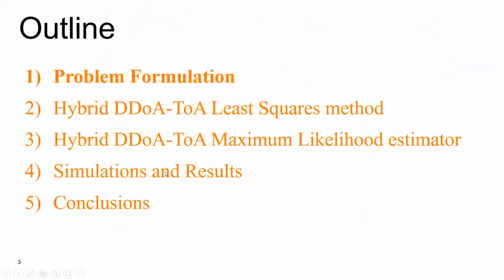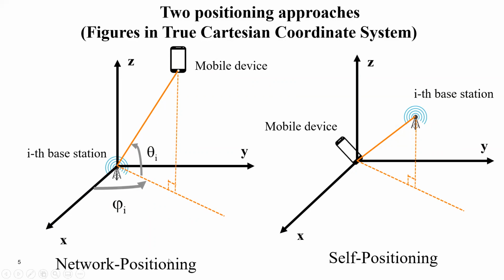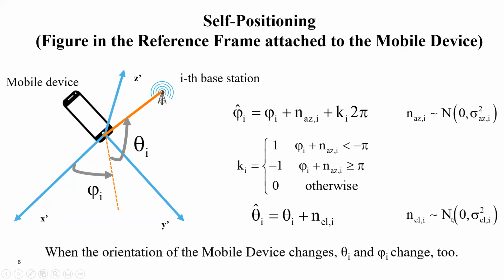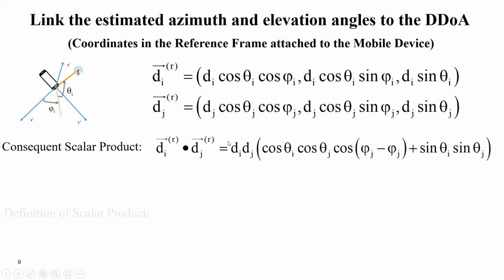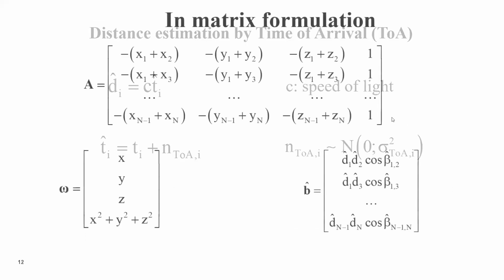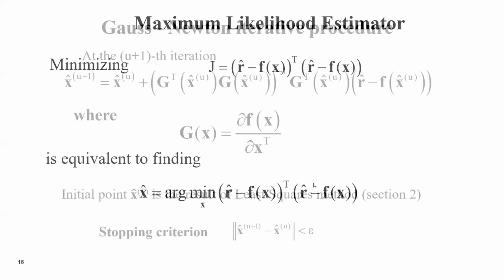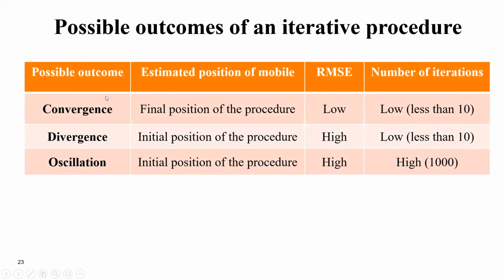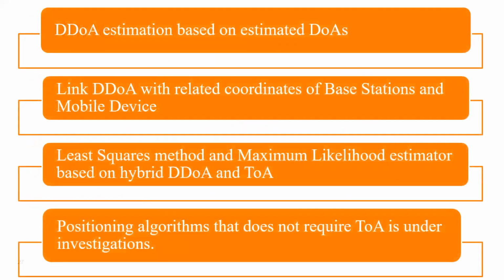3D Self-Positioning Algorithm based on joint DDoA-ToA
Authors:
Minh Hoang Le and Dirk Slock (EURECOM, France)
Jean-Pierre Rossi (France)

Abstract
Thanks to the recent development of antenna design, localization based on the Direction of Arrival (DoA) of the incident signals is becoming more and more promising approach.
This paper presents a direction-based positioning algorithm which can be implemented at the mobile device in 3D schemes. As the mobile orientation is unclear and inconstant, an algorithm utilizing the Direction Difference of Arrival (DDoA) among the incident signals is considered. Because of the complexity in computation, we use the Time of Arrival (ToA) as the additional data for position estimation.
As a result, the joint DDoA-ToA method is studied.
Moreover, an iterative Maximum Likelihood (ML) estimator for position estimation is presented to rectify the final estimates. Simulation results show significant performance improvement compared to other methods.